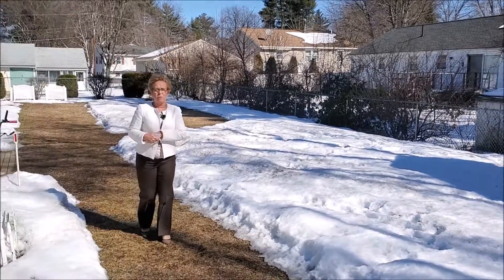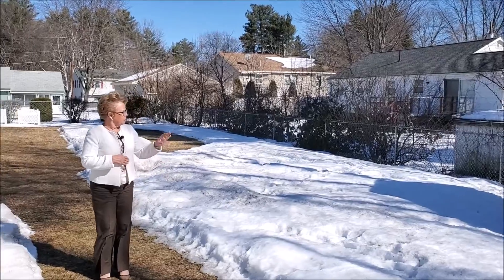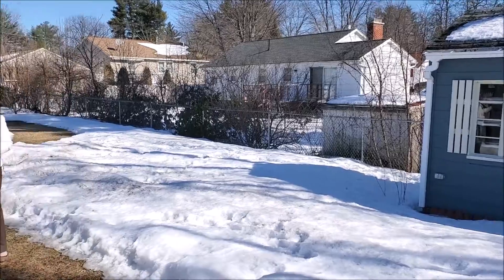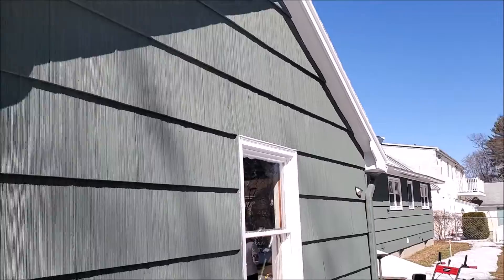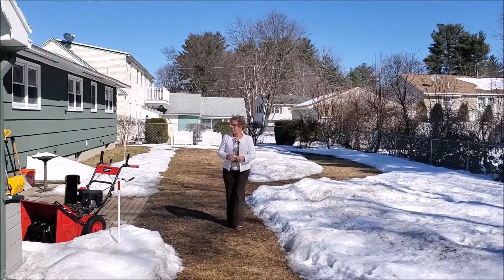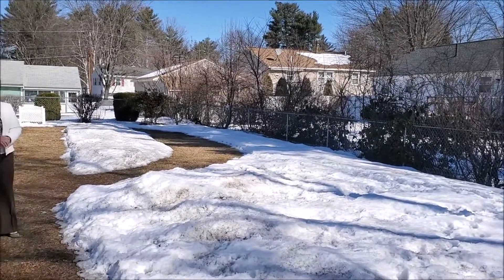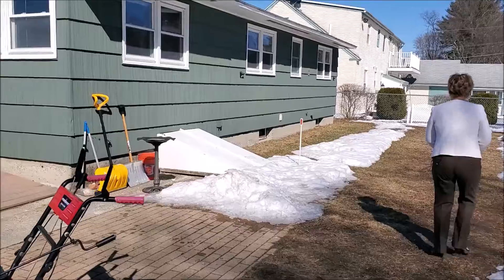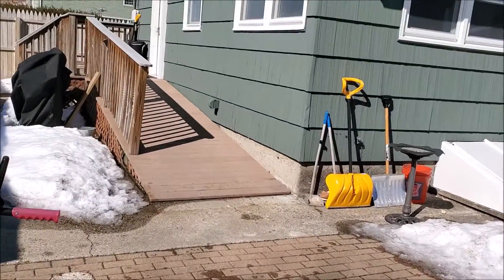Lovely Nashua Ranch Sold!. 25 Watson St. Nashua, NH 03064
Lovely Nashua Ranch Sold!. 25 Watson St. Nashua, NH 03064 Please contact Missy Adams, Keller Williams Realty, or x138 for more information on this property.

Lovely three Bedroom, two Bath ranch home ideally located within mere minutes of downtown, and Exit 7 on Route 3! You can park either in the paved driveway or the detached, auto-open one-car garage. The man door from the garage exits into the fully fenced backyard. You can use either the short set of stairs or the ramp to gain entry to the kitchen from the side door.

The eat-in kitchen has lots of natural light with a great bay window. The two guest bedrooms are currently being used as offices and have access to a main ¾ bathroom. The third bedroom is the Owners bedroom, with a large closet and an updated ¾ bathroom with a stunning glass shower.

The large bright living room has a gas fireplace and another large bay window allowing for ample natural light. The finished lower level offers a large bonus room, and a large utility room with washer & dryer and they’ve even installed a laundry chute! There is also ample unfinished storage space.